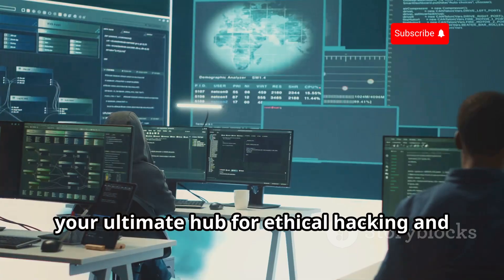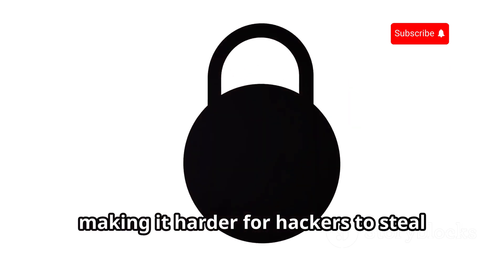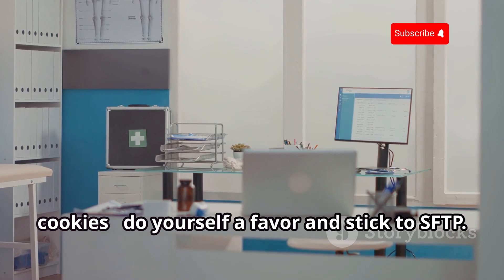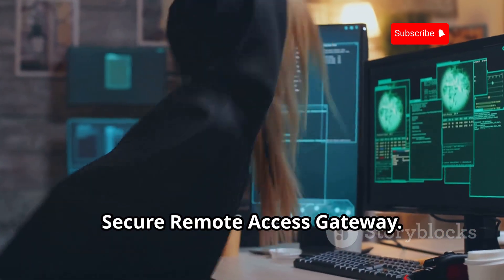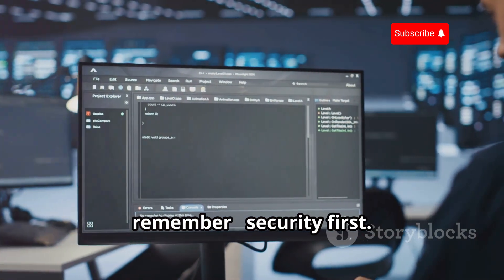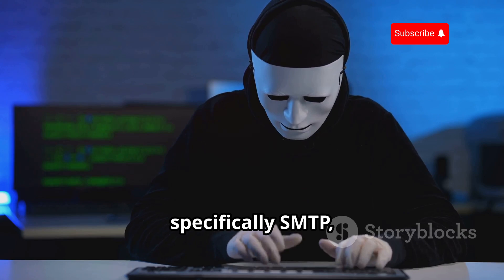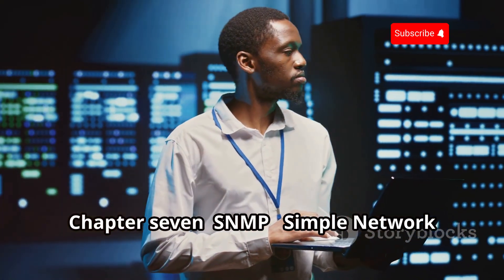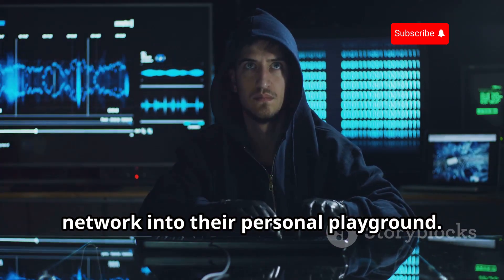10 Minutes to Master Hacking Protocols Like a PRO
10 Minutes to Master Hacking Protocols Like a PRO

Dive deep into the exciting world of ethical hacking and cybersecurity with this comprehensive guide! 🌐 In this video, we unravel the internet's essential protocols and their critical security measures. Whether you're a tech enthusiast or a cybersecurity professional, this video has something for you.

📌 Topics Covered:
✅ The difference between HTTP and HTTPS for secure browsing
✅ Transition from FTP to SFTP for secure file transfers
✅ The importance of DNS and its upgrade to DNSSEC
✅ How SSH ensures secure remote access
✅ Understanding ARP and the dangers of ARP spoofing
✅ Securing emails with SMTP protocols like SPF, DKIM, and DMARC
✅ Why SNMP matters in network management
✅ How VPNs protect your data

🚀 Stay informed and secure your digital footprint with these essential cybersecurity tips. Perfect for beginners and experts alike!

Timestamps:
00:00:00 Welcome to Cyber World YT!
00:00:21 The Web's Backbone
00:00:59 File Transfer Face-Off
00:02:10 The Internet's Phonebook Under Attack
00:03:03 Your Secure Remote Access Gateway
00:04:04 The Local Network's Matchmaker
00:05:02 Don't Be Phished!
00:06:10 Managing Your Network Devices Securely
00:07:15 Your Secure Tunnel Through the Internet
00:08:10 Stay Curious, Stay Secure!

Stay ethical, stay safe! 🌟